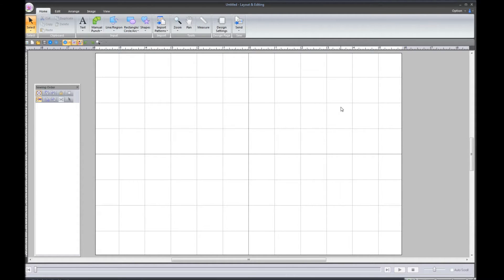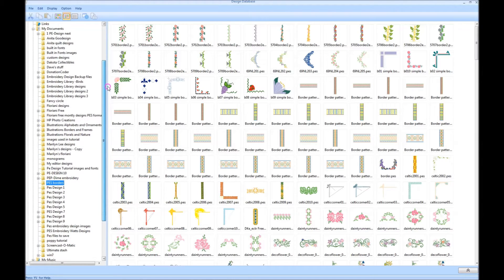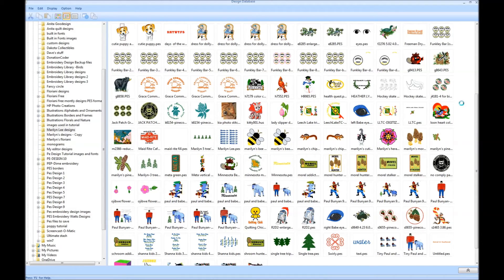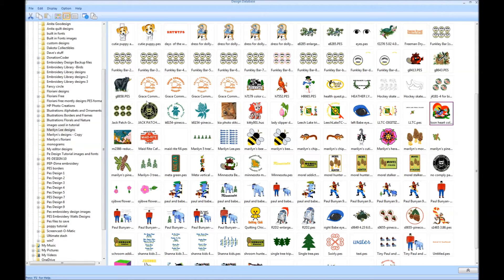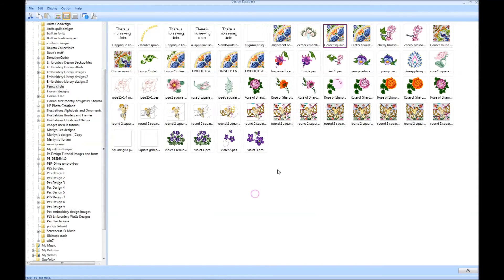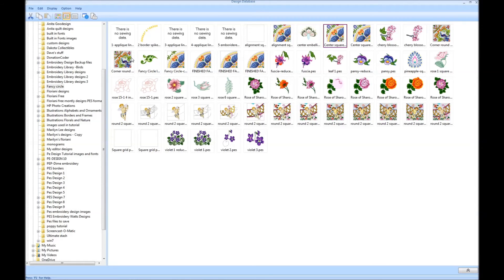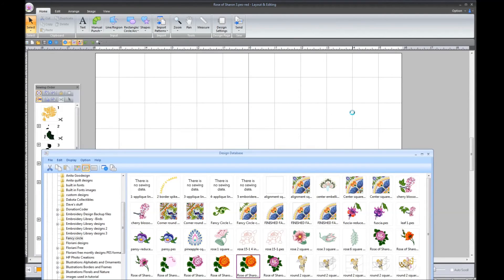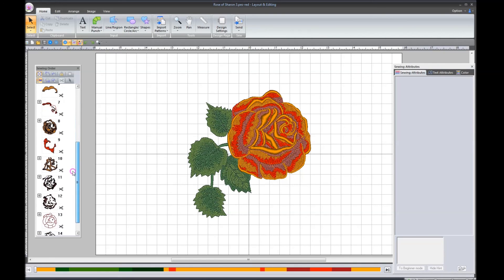PE-Design Next and PE-Design 10....View thumbnail images and properties of all of your designs!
I show you how to view thumbnail images of all of your embroidery designs using PE-Design Next(9.3) and PE-Design 10.  These capabilities are built right into your software!  View the properties of each design and drag a design into your layout and editing page!